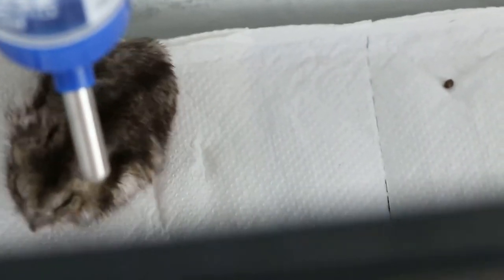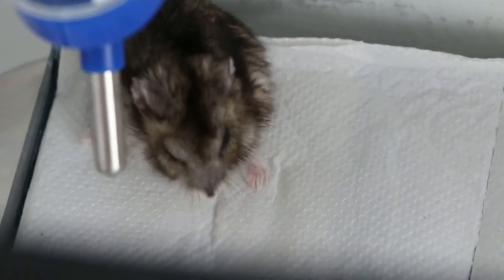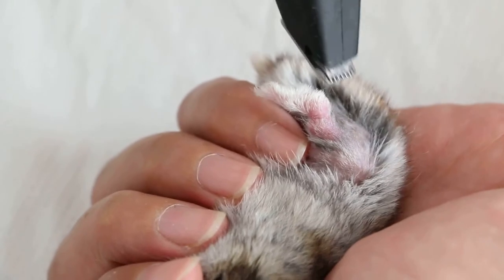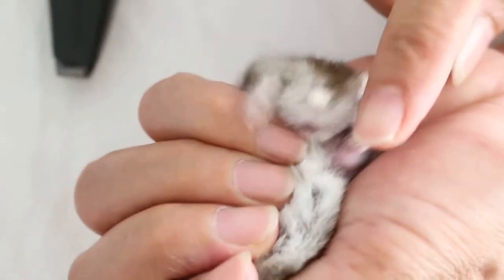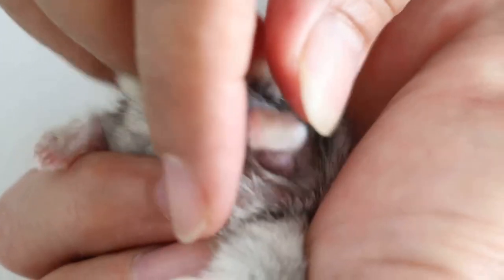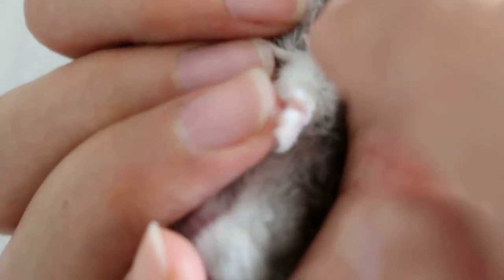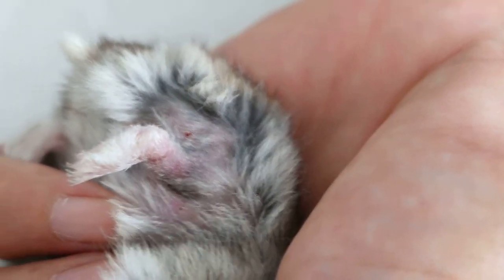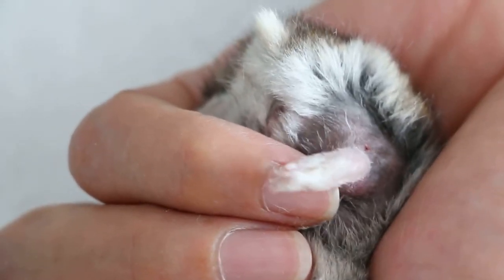A hamster fractures her right hind leg 4/6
The female dwarf hamster had caught her right hind leg in the wire of the cage and fractured the distal tiia. She could not stand on her right hind and the fractured area became swollen and red as the hamster licked and bit it. Amputation is recommended before this leg becomes infected and gangrenous.